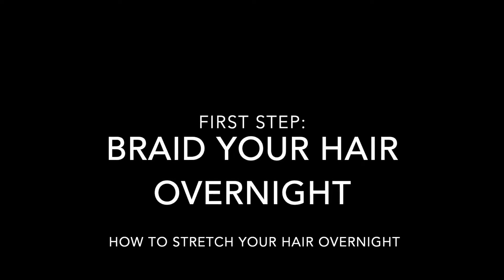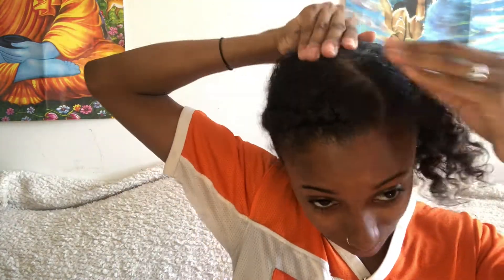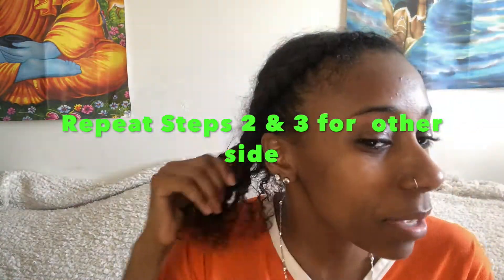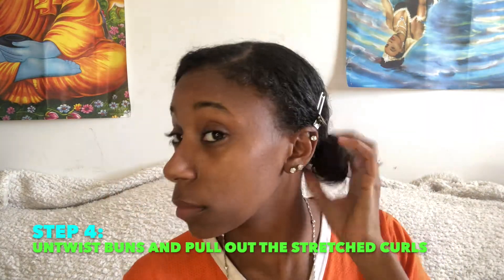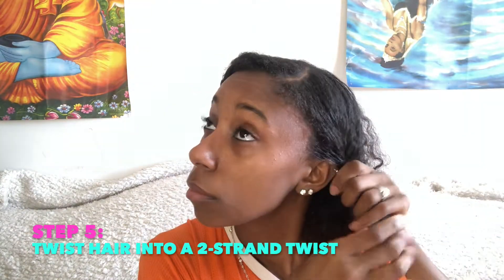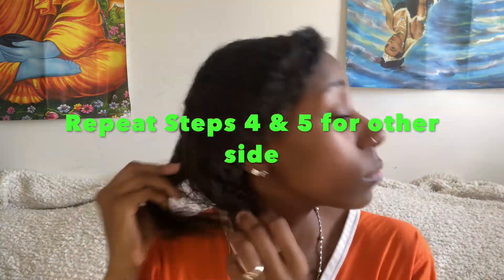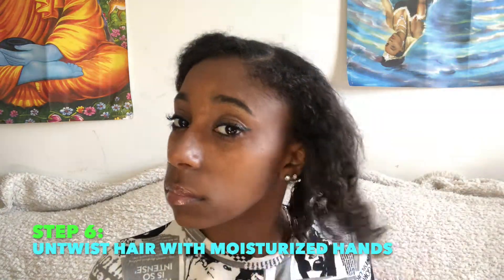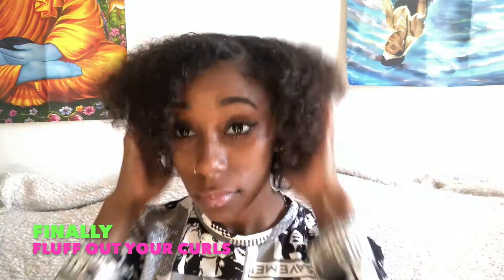How to Stretch Natural CURLY Hair | Overnight Simple Easy Method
My Method to stretch my hair out overnight!